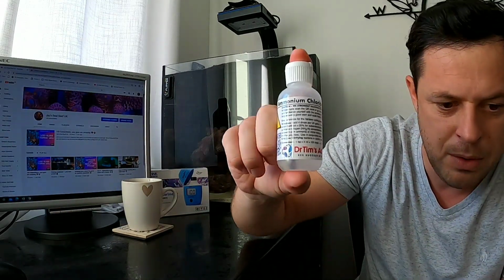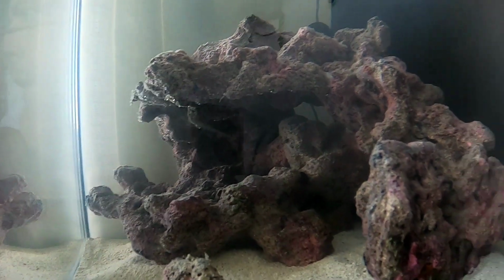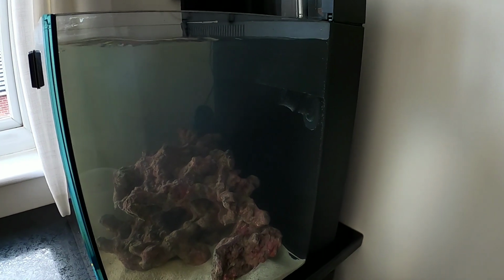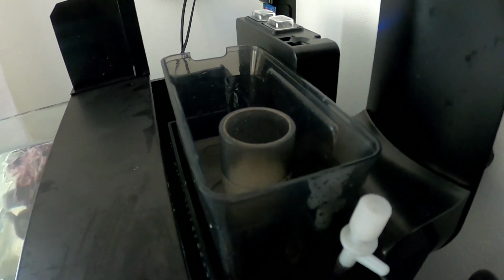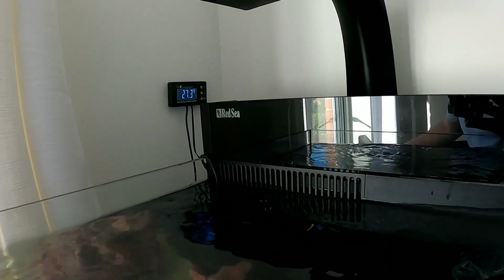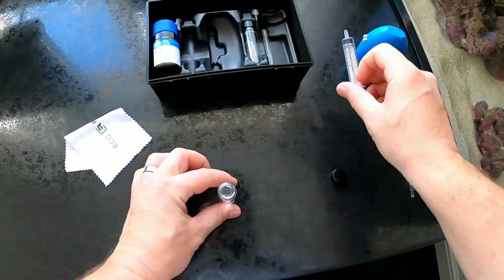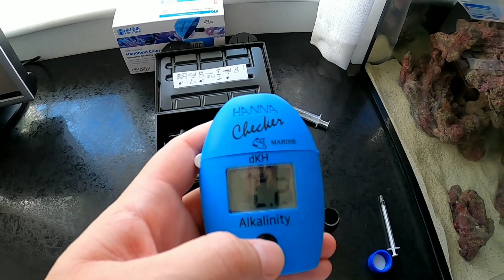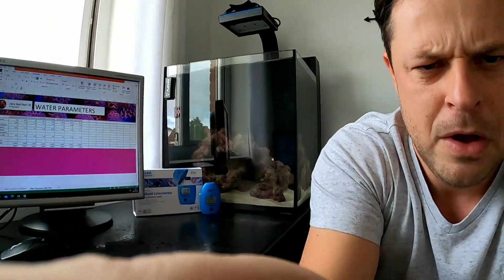Day 8 Fishless Cycling and Super Keen Skimmer 💨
Join us on a journey to discover how hard it is to maintain an awesome reef tank. We will document the ups and downs to try to prove how difficult it is to keep a living coral reef. Never had a fish tank before and starting with a Red Sea Max Nano. Wish us luck. 🐠